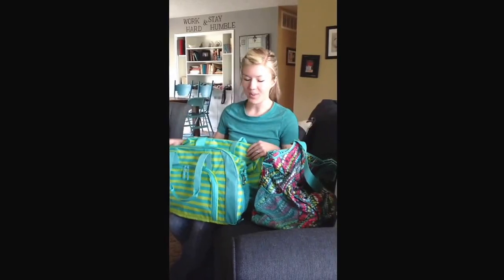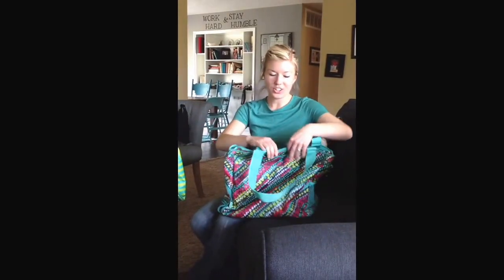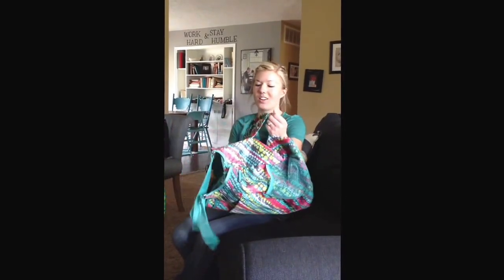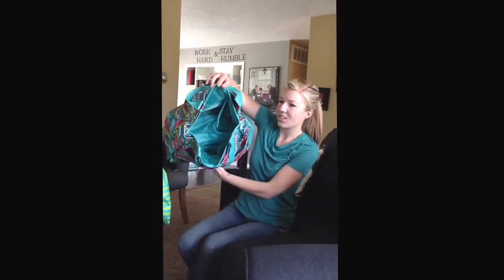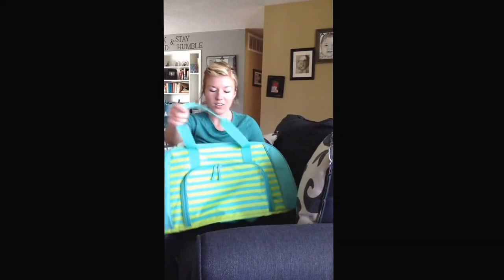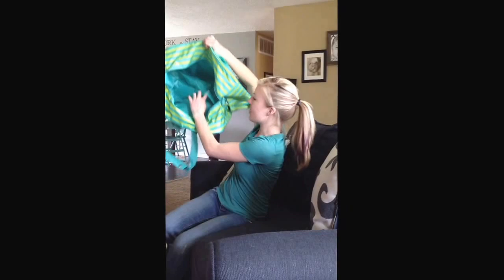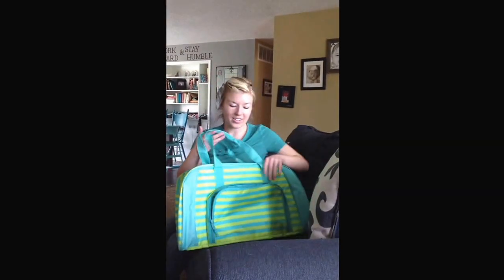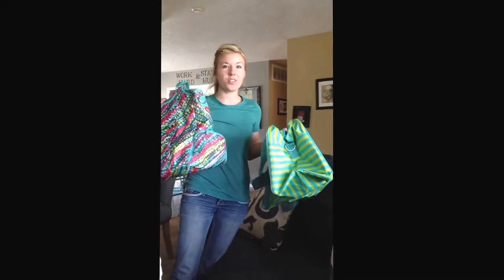Thirty-One April product demo